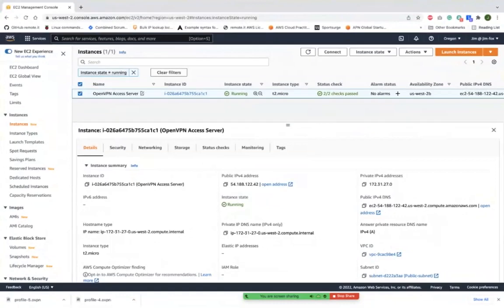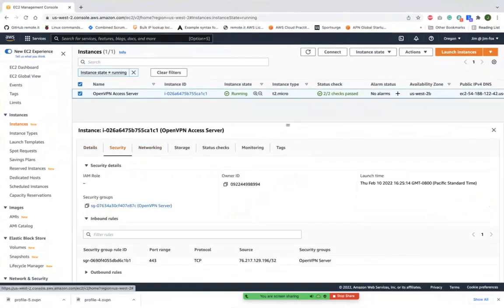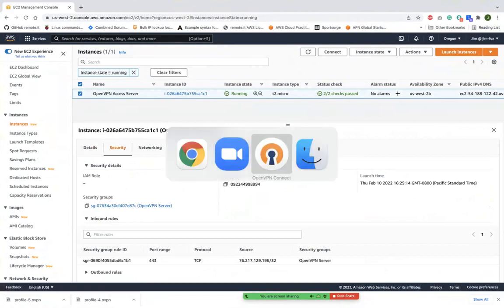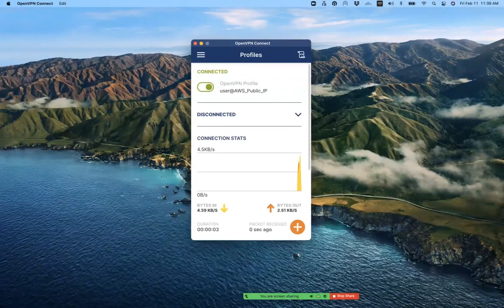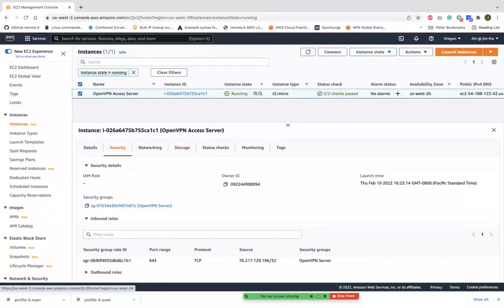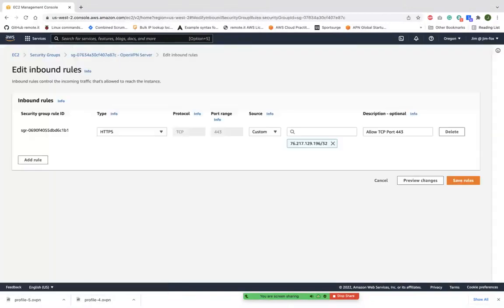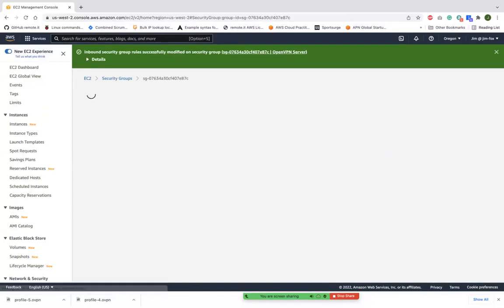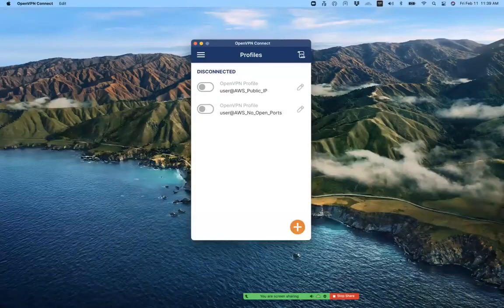OpenVPN with No Port Forwarding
Increase the security of any VPN by hiding your VPN server from the public Internet.  For FREE.  Your OpenVPN server's Public IP address will remain completely invisible and undiscoverable or scannable by bots.  No one can even try to connect except you.  It's the ultimate security upgrade to your VPN.  At AWS or anywhere.

Don't worry it's FREE for up to 5 VPN servers.  Or post a comment and we'll DM you.